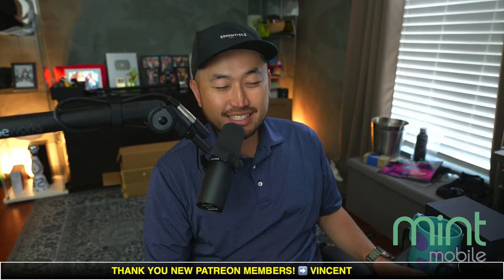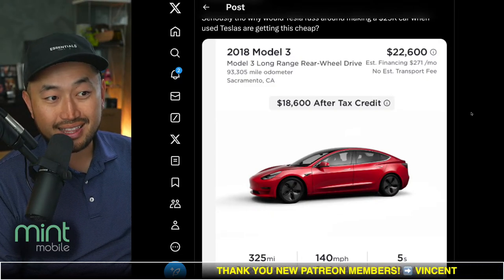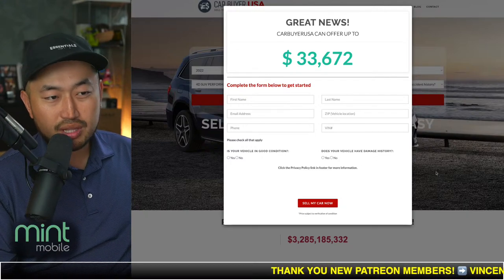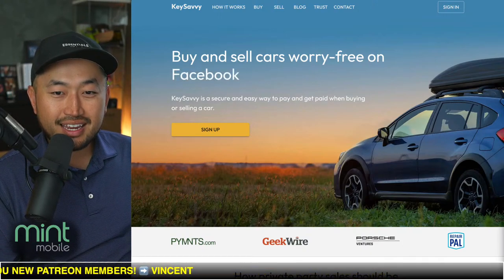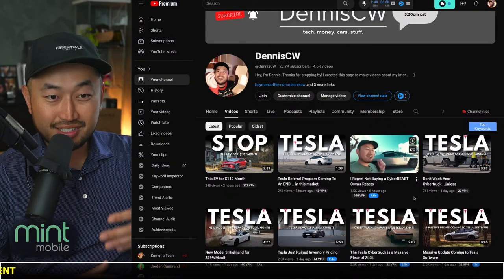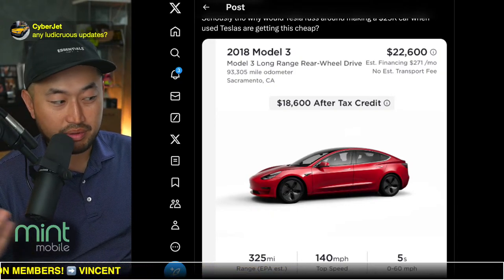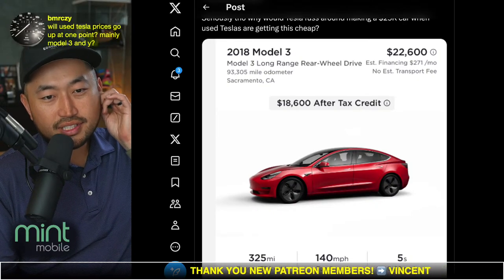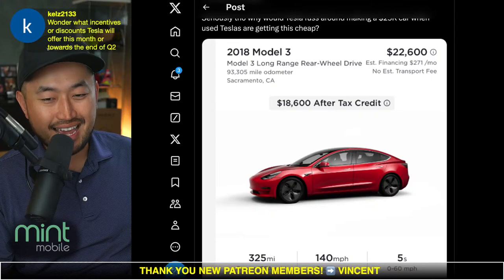Used Tesla Prices CRASH | $18,600